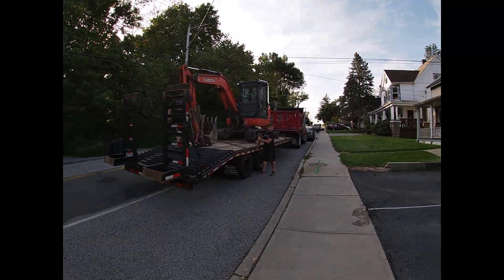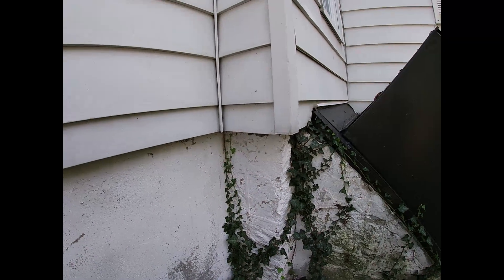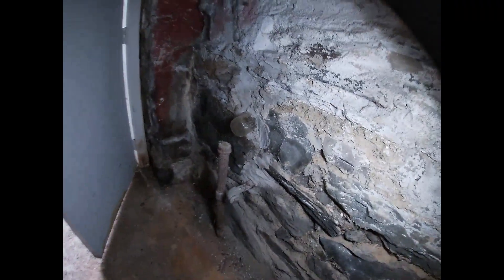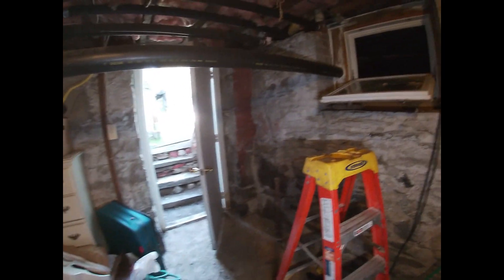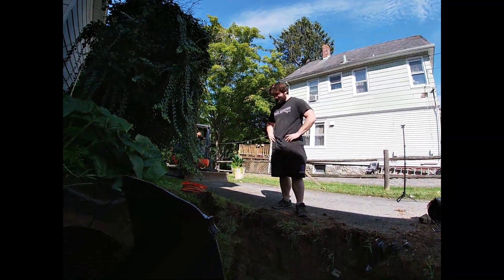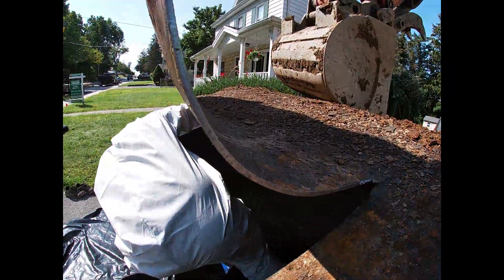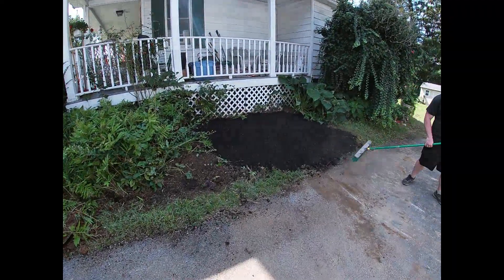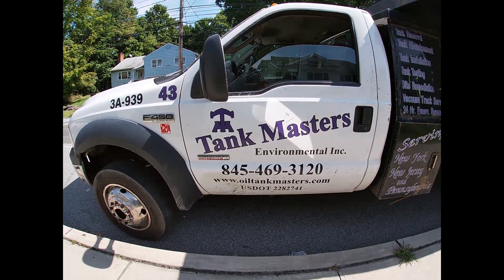80 Year Old Oil Tank Removed in Monroe, NY